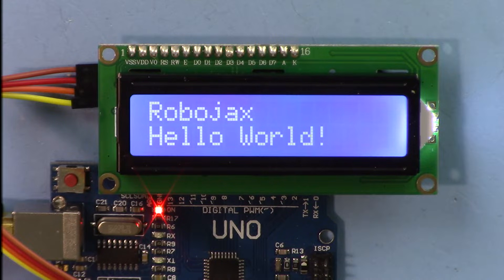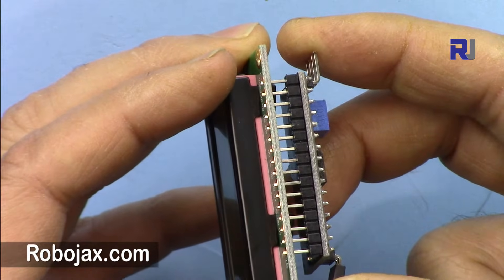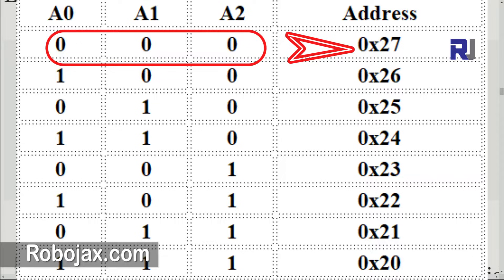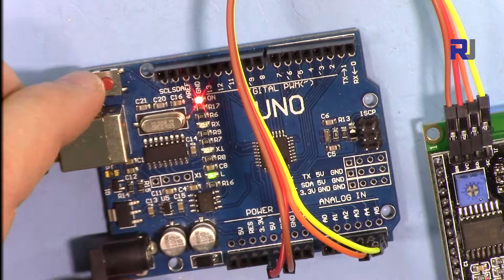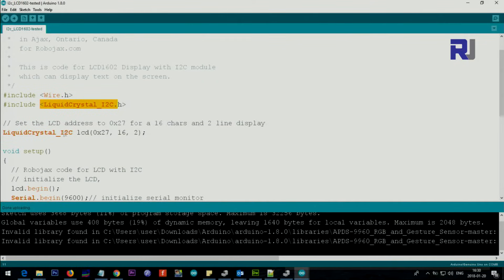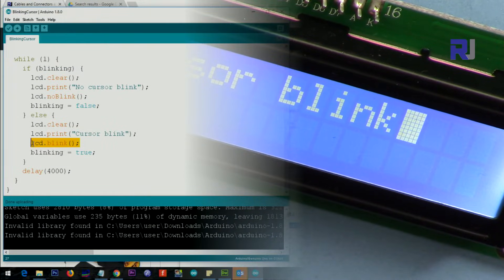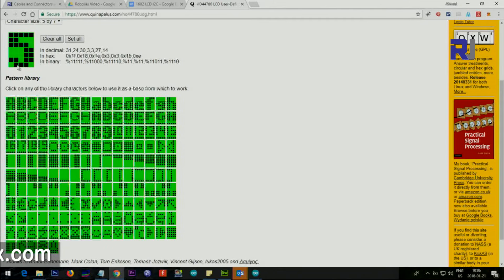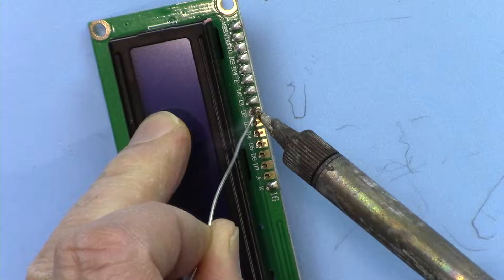How to use LCD LCD1602 with I2C module for Arduino - RJT50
In this video you will learn How to use LCD1602  with I2C module for Arduino
You will see cursor blinking, cursor not blinking and also you will see how to display special characters on the screen.

AliExpress Deal from July 5, 2205 to Sep 3, 2025 ➡️

Monitor Door(is it open or closed) from 20km or 13 mile for free using ESP32 with LoRa .

$200 Free Arduino Step by Step Course (over 100 lectures) Starts

Amazon USA(r)
Amazon Europe (all countries)
Amazon Canada (r)

Banggood or UNO board

Chapters of this video:
00:00 Start
00:35 LCD1602 and I2C Module explained
04:37 Wiring Explained
05:35 Downloading LCD1602-I2C library
07:13 Code explained for LCD1602

If you found this tutorial helpful, please support me so I can continue creating content like this.